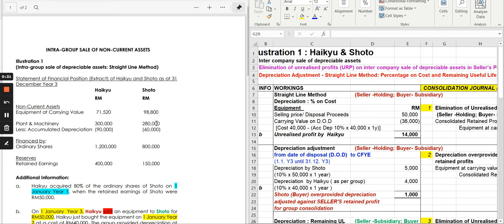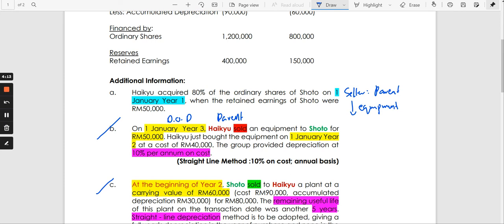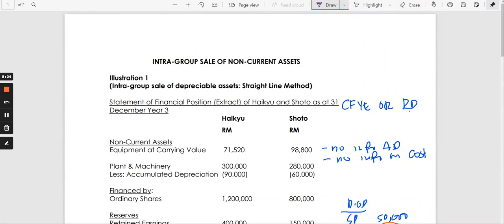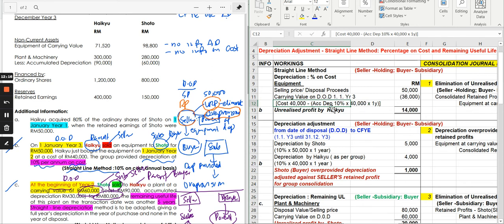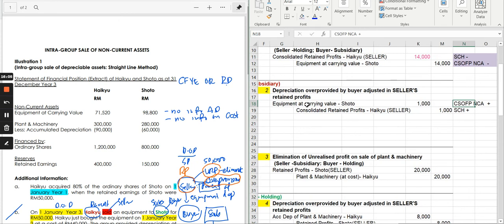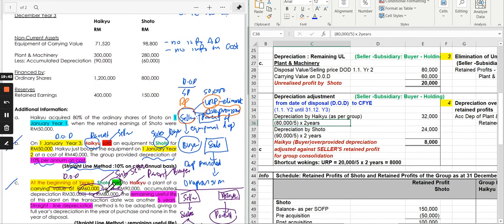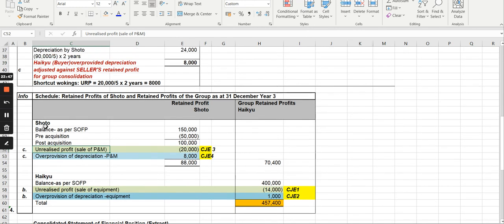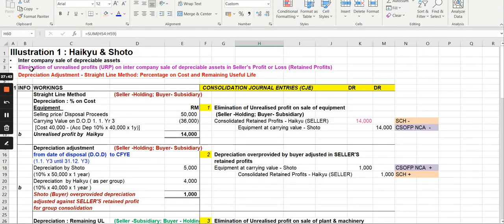CONSOLIDATION LEC W10/1|1: INTRA-GROUP SALE OF NON-CURRENT ASSET| ILLUSTRATION 1-DEPN STRAIGHT LINE